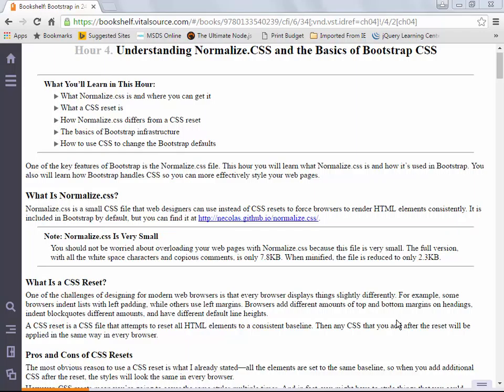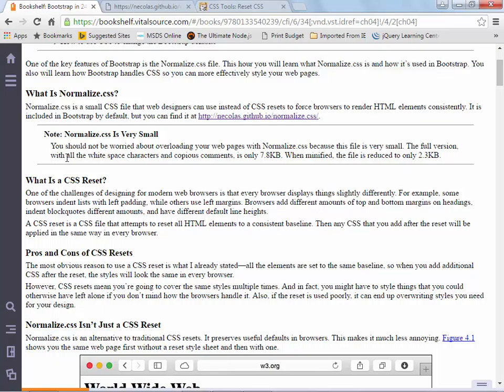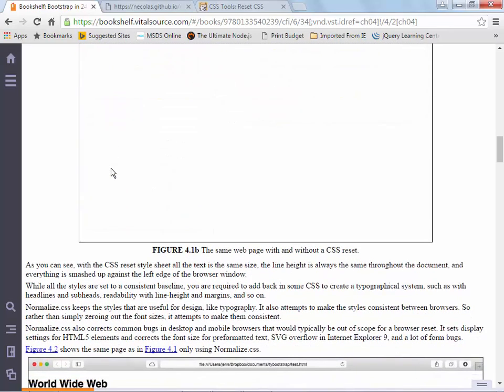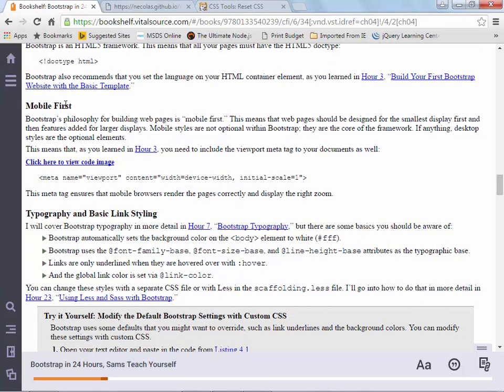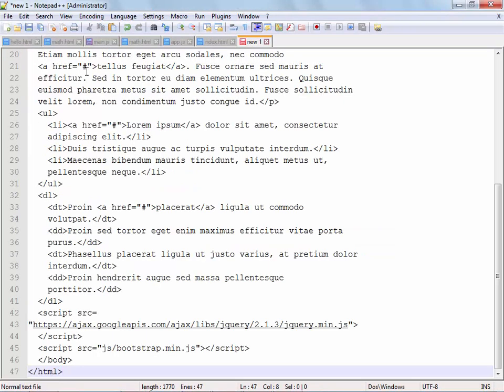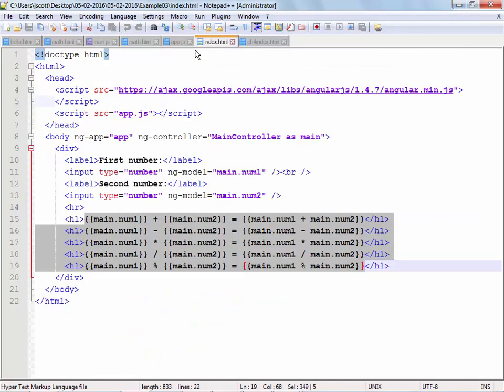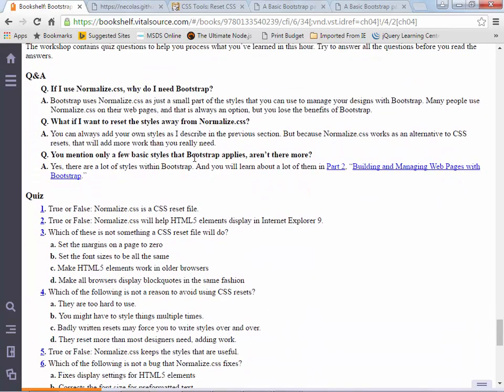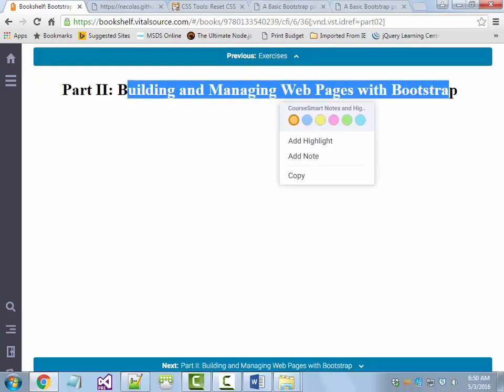152-158 Chapter04 - online